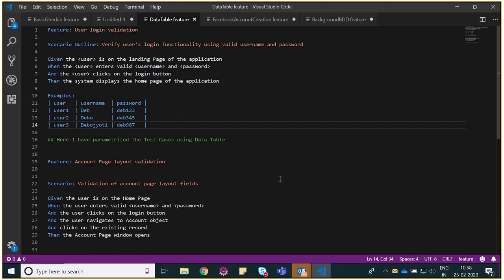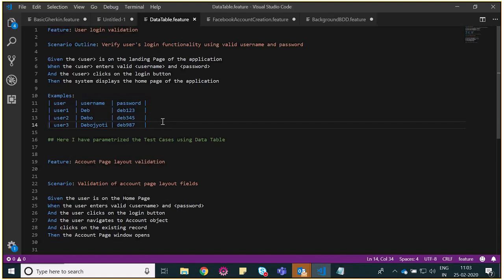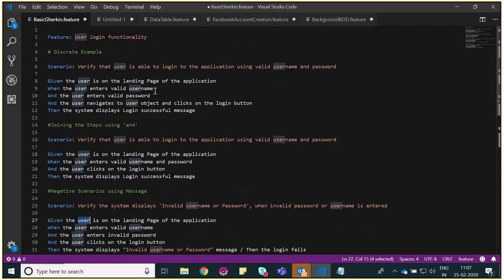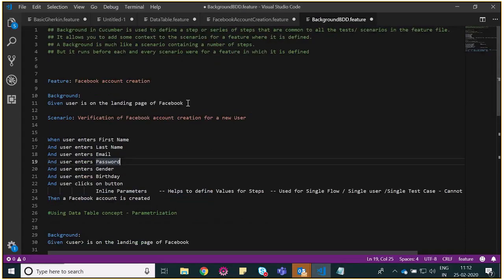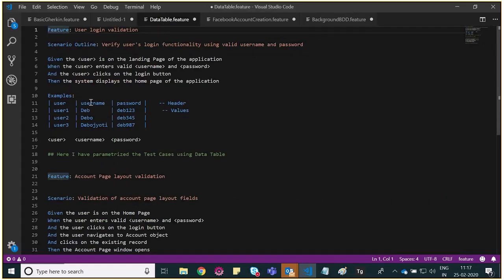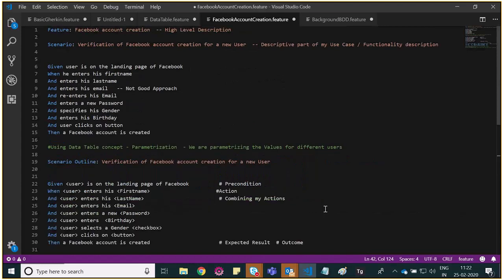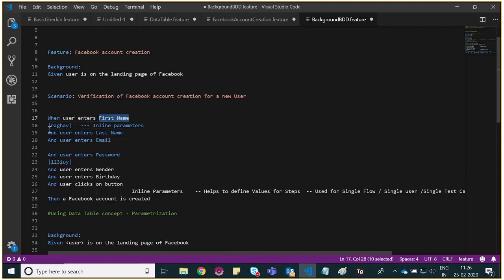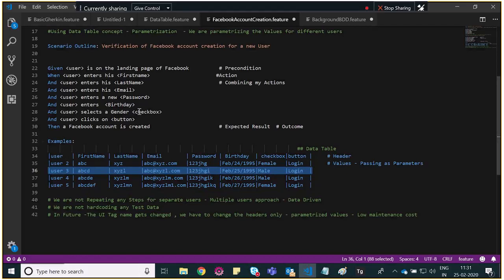BDD Implementation Part 2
Hi Folks,

1. Parametrization using Data Table - Scenario outline
2. Disadvantage of Hard-coded values in Steps
3. Background Keyword Utilization in Gherkin
4. Usage of Inline Parameters in Steps
5. Process of counting Test Cases in a Feature file

Happy Learning !!